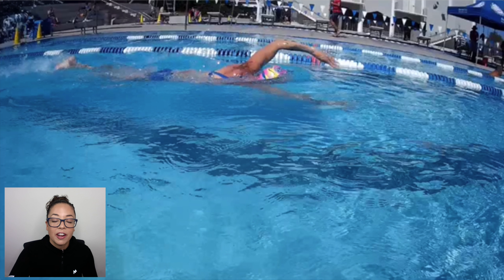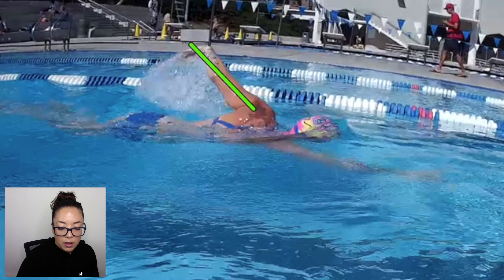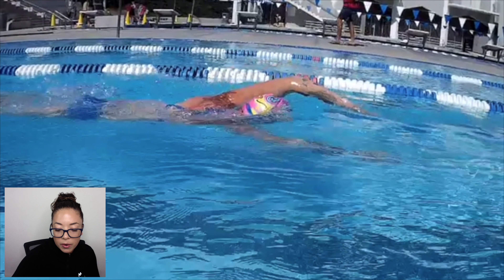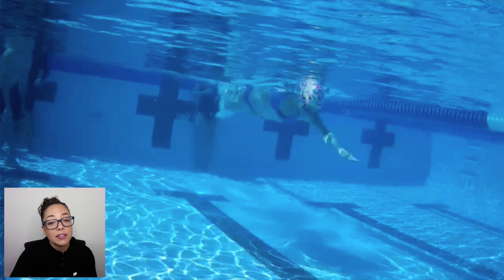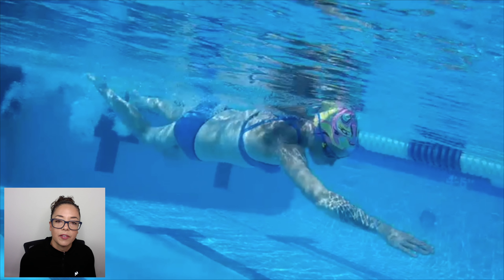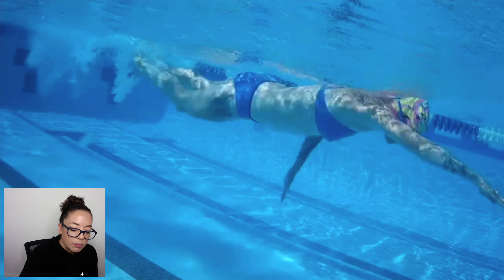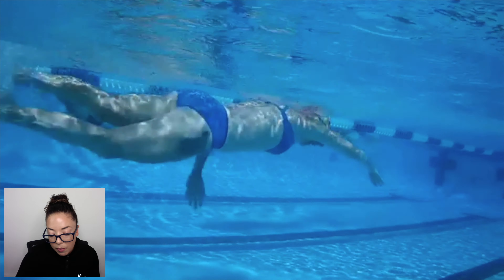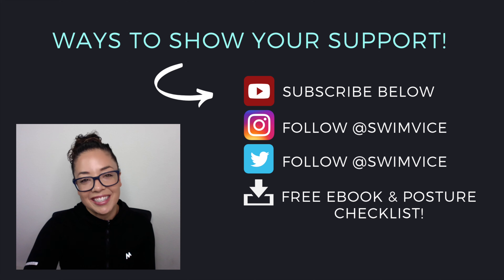PART II - SWIM ANALYSIS SERIES - PRO MARATHON RUNNER TO TRIATHLETE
CoachMandy